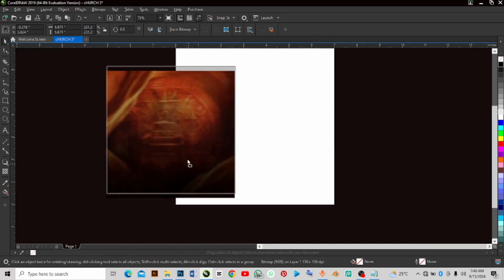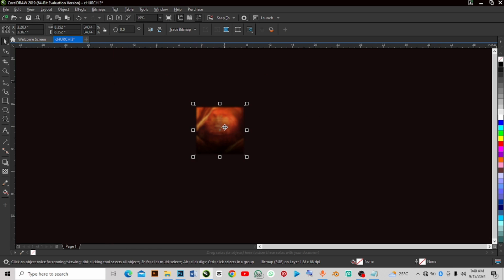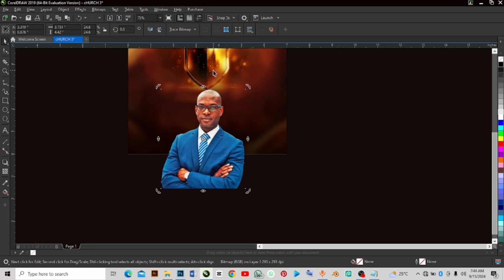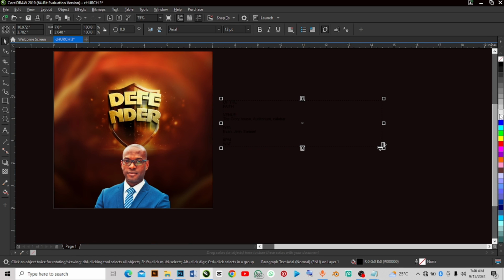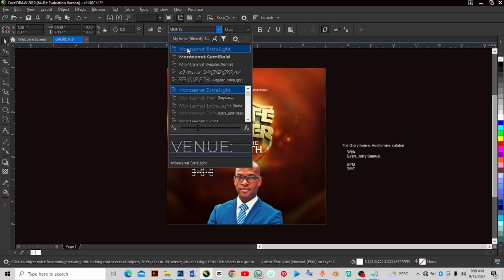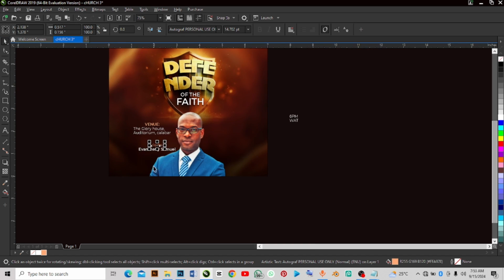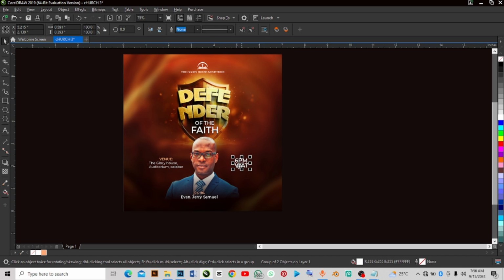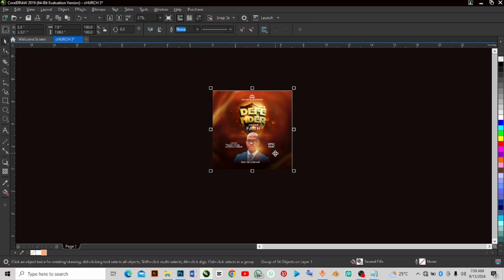Amazing Church Flyer Design Using CorelDraw | 2024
This tutorial video is focused on teaching you how to create a  church flyer design using CorelDraw.

Fonts:
Montserrat
Autograph